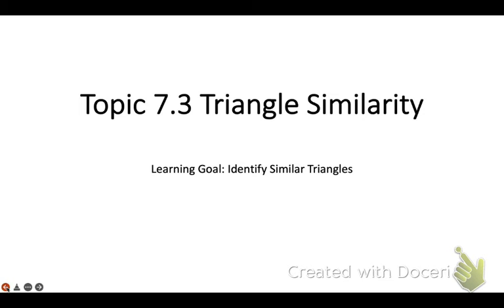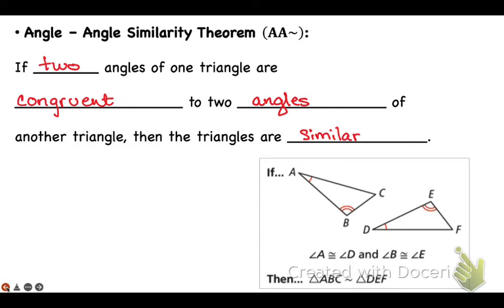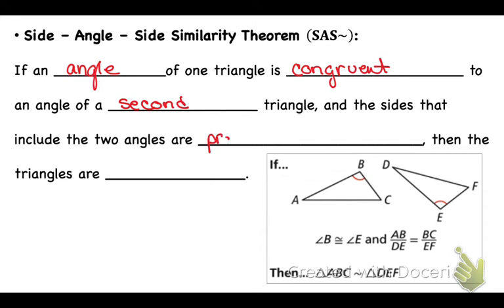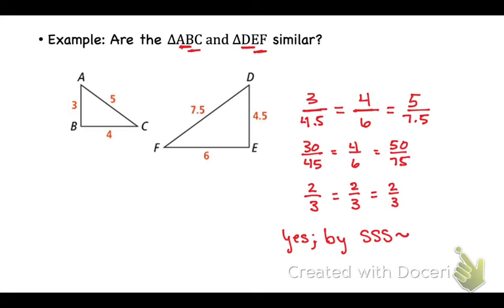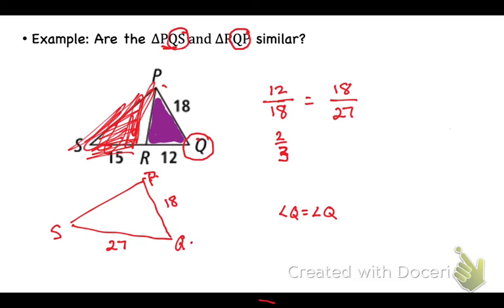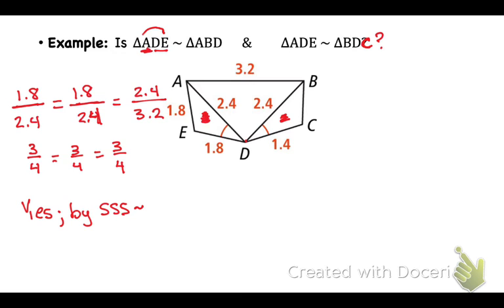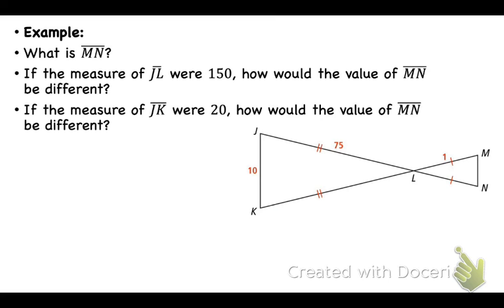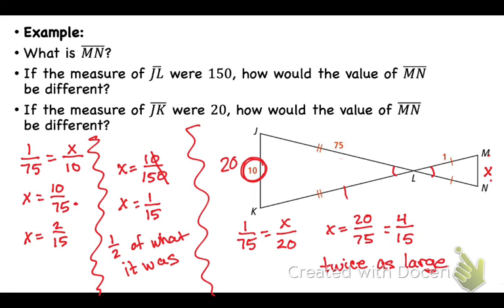Geo 7.3 (1/6/22)